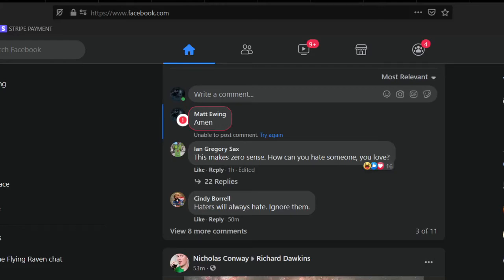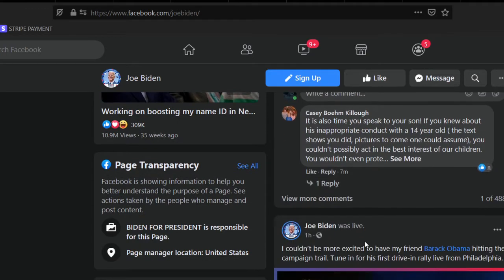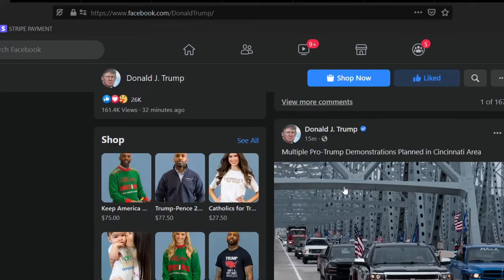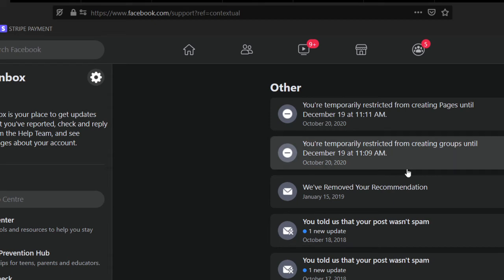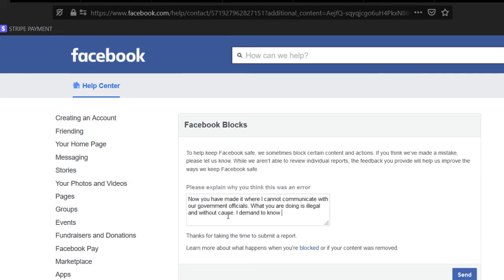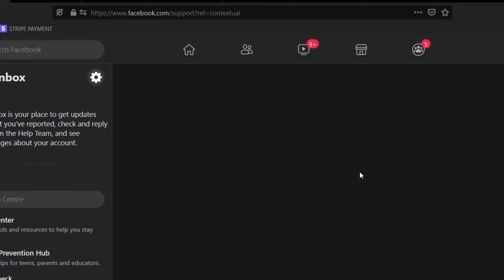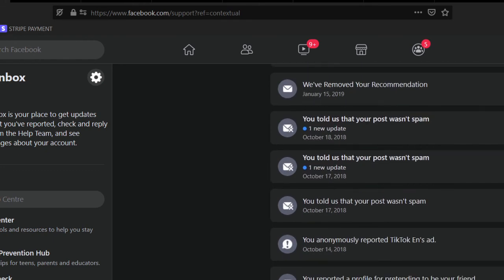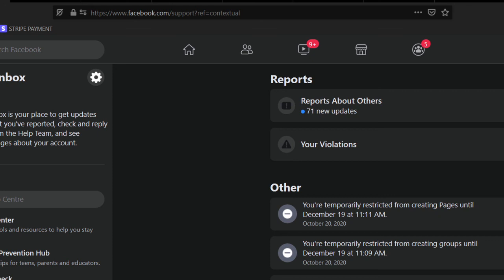Facebook prohibiting journalists from talking to public figures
I can post, I can comment. However, I cannot post or comment anything on any political figures page. See it for yourself as I reveal how Facebook is violating constitutional rights of not just me, but multiple other freelance journalists.